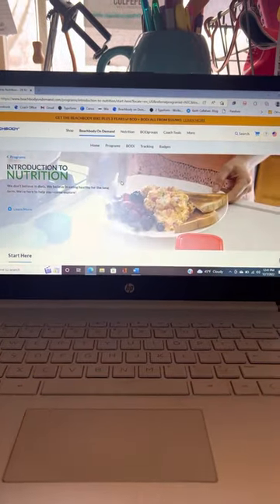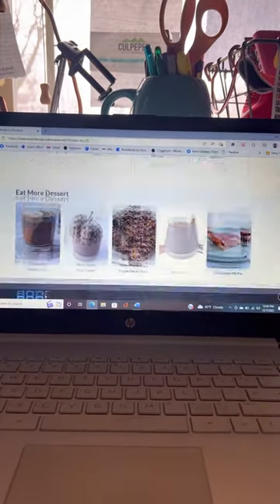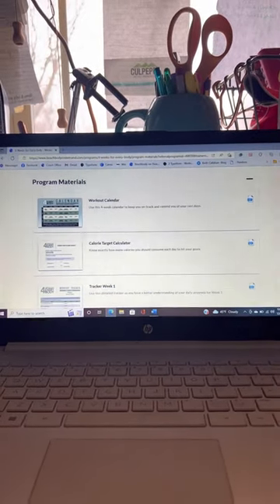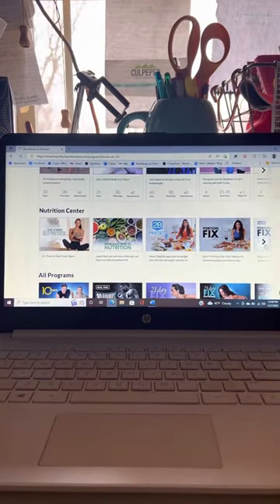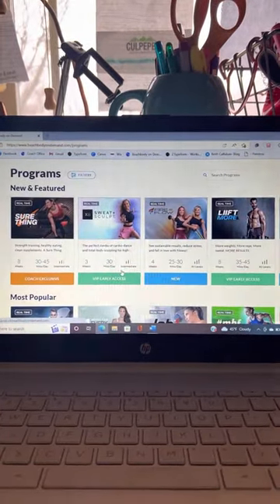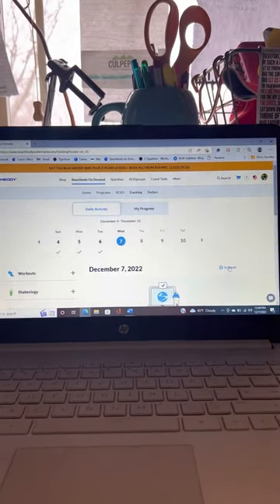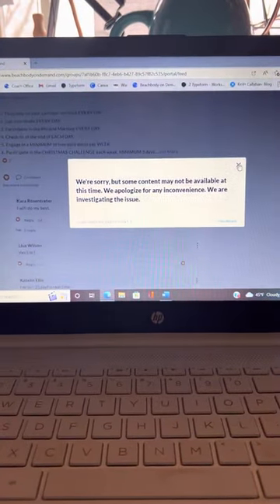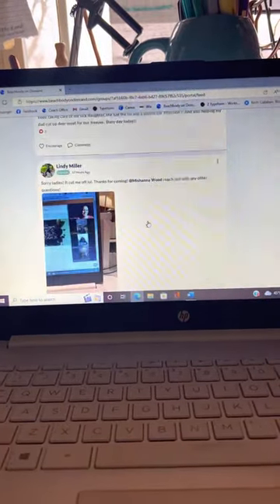Brief dive in to BOD & how to navigate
This is a very brief description. Just play around with it, you can’t mess it up!